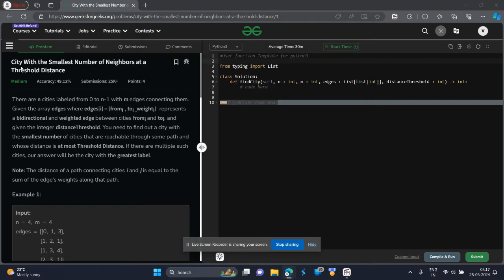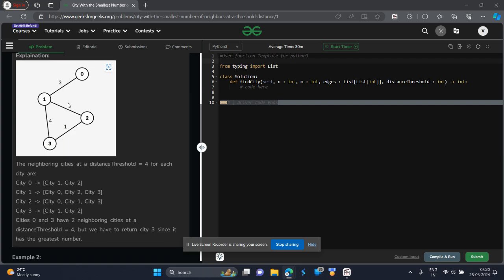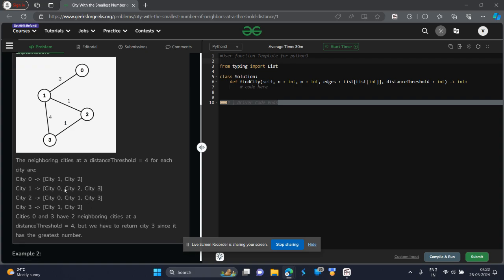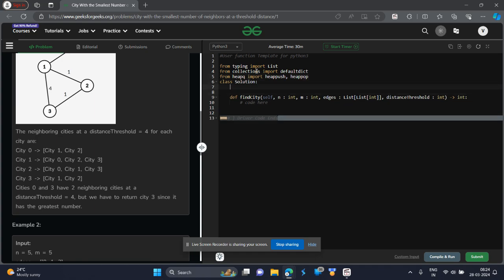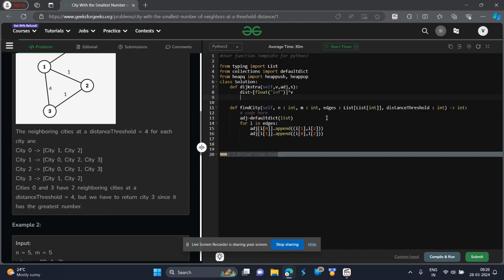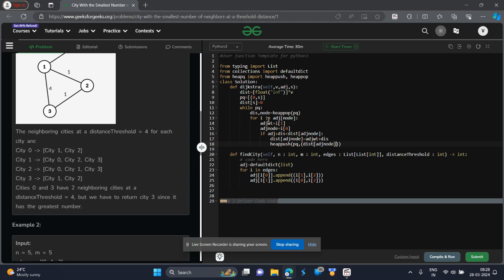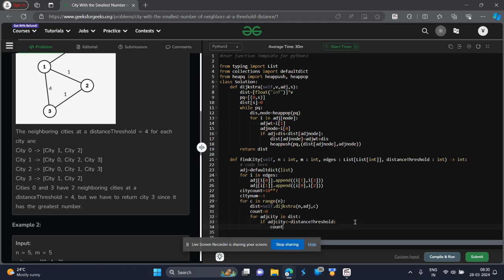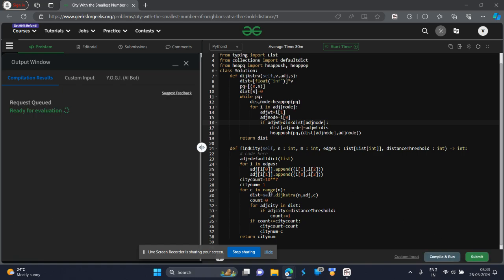City With the Smallest Number of Neighbors at a Threshold Distance GFG POTD Python Solution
There are n cities labeled from 0 to n-1 with m edges connecting them. Given the array edges where edges[i] = [fromi , toi ,weighti]  represents a bidirectional and weighted edge between cities fromi and toi, and given the integer distanceThreshold. You need to find out a city with the smallest number of cities that are reachable through some path and whose distance is at most Threshold Distance. If there are multiple such cities, our answer will be the city with the greatest label.

Note: The distance of a path connecting cities i and j is equal to the sum of the edge's weights along that path.

Example 1:

Input:
n = 4, m = 4
edges = [[0, 1, 3],
distanceThreshold = 4
Output:
3
Explaination:

The neighboring cities at a distanceThreshold = 4 for each city are:
City 0 - [City 1, City 2]
City 1 - [City 0, City 2, City 3]
City 2 - [City 0, City 1, City 3]
City 3 - [City 1, City 2]
Cities 0 and 3 have 2 neighboring cities at a distanceThreshold = 4, but we have to return city 3 since it has the greatest number.
Example 2:

Input:
n = 5, m = 5
edges = [[0, 1, 2],
distanceThreshold = 2.
Output:
0
Explaination:

The neighboring cities at a distanceThreshold = 2 for each city are:
City 0 - [City 1]
City 1 - [City 0, City 4]
City 2 - [City 3, City 4]
City 3 - [City 2, City 4]
City 4 - [City 1, City 2, City 3]
The city 0 has 1 neighboring city at a distanceThreshold = 2